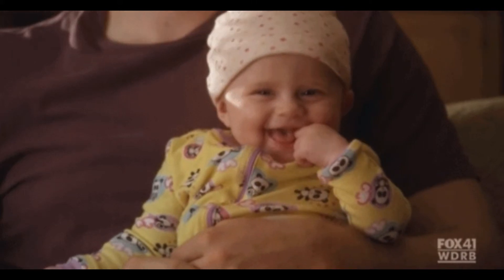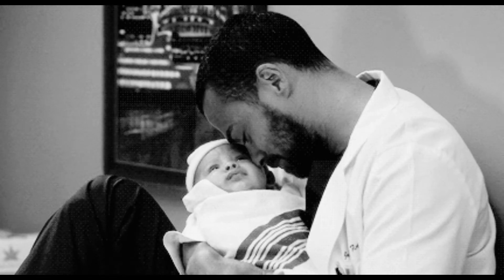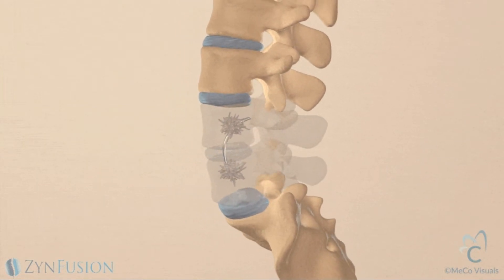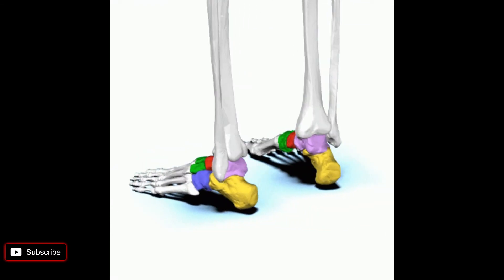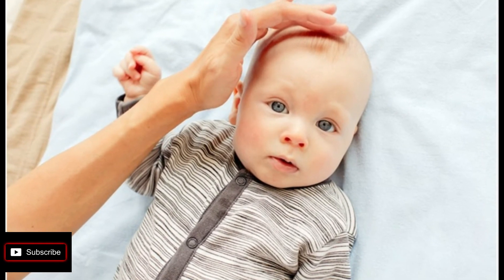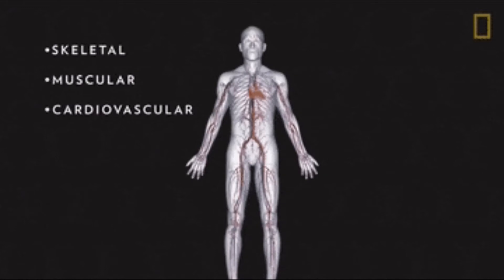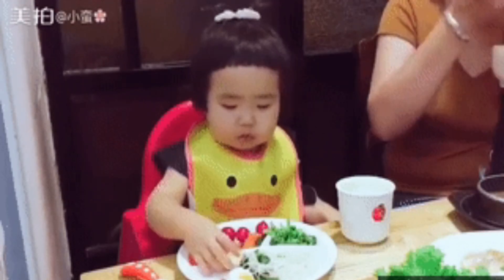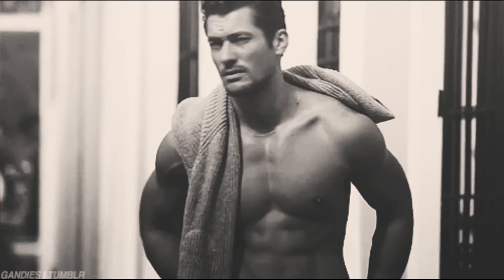How many bones in newborn baby?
A baby's body has about 300 bones at birth. Adults have 206 bones, accounting for about 15 percent of their body weight. As we grow, these smaller, softer cartilage bones harden and fuse together, resulting in the 206 bones we have as an adult.